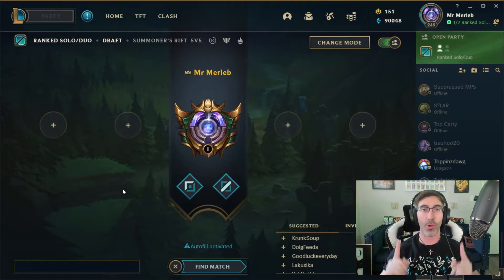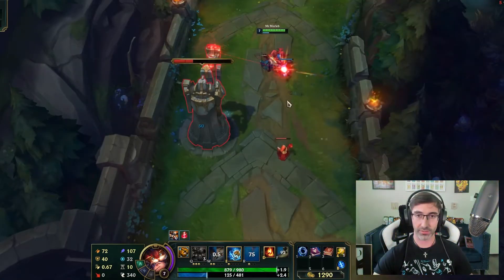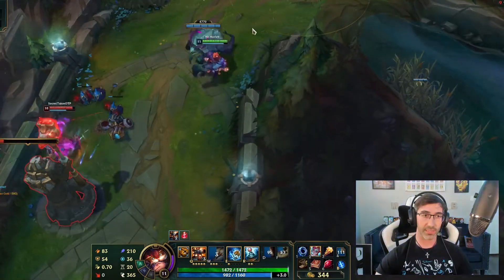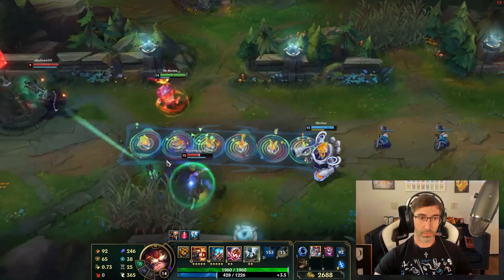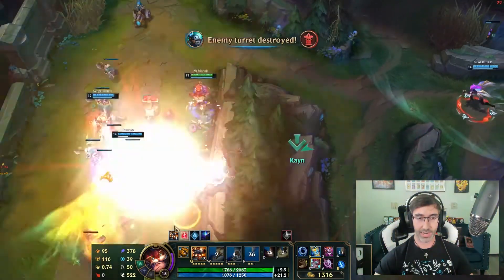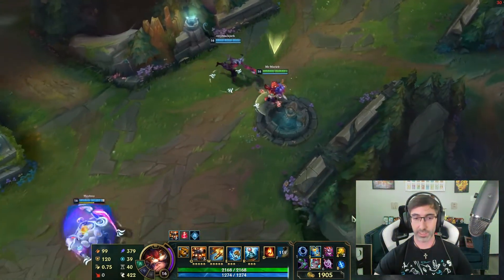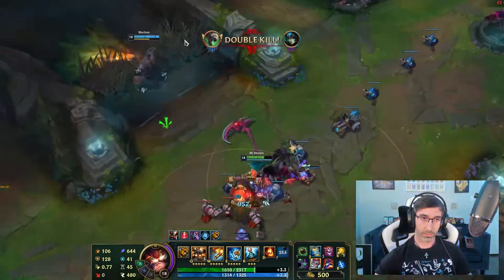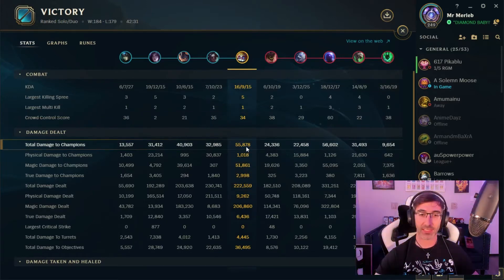League of Legends - Mr Merleb - Heimerdinger Rampage!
Welcome to League of Legends! Join me as I go on a Rampage with Heimerdinger and pull off an epic win!